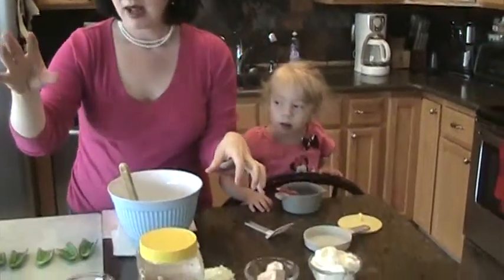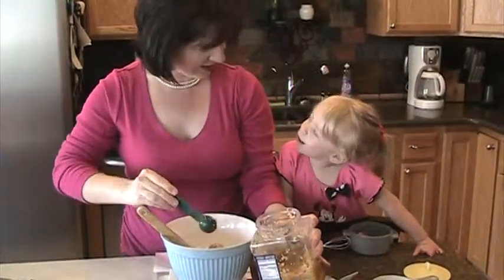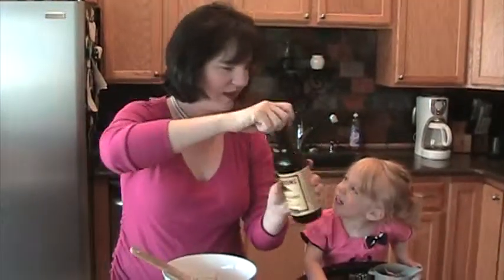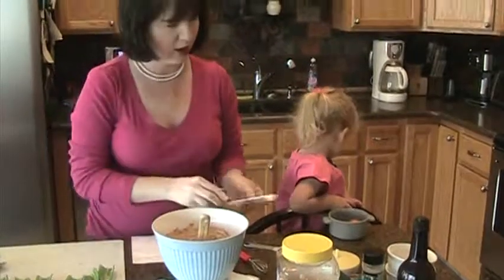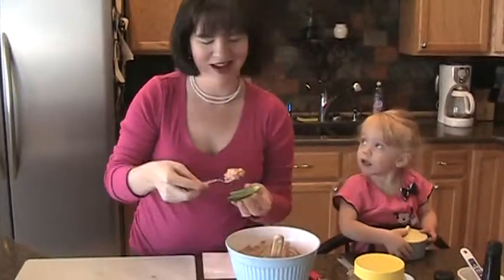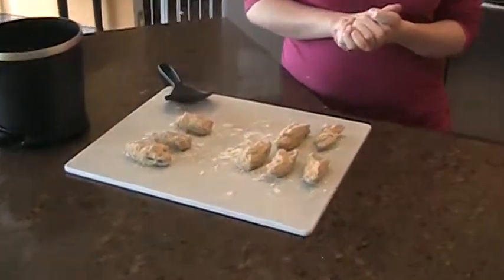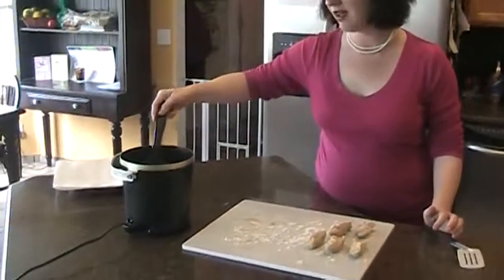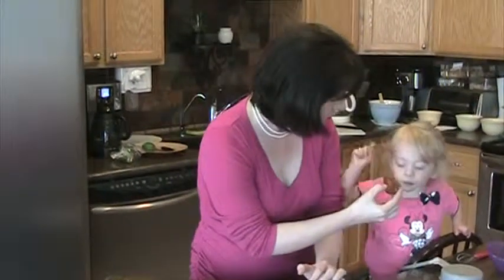Classic Shrimp Dip Undercover Popper